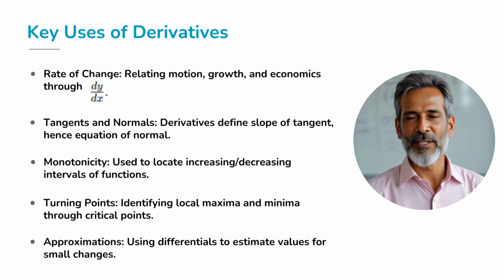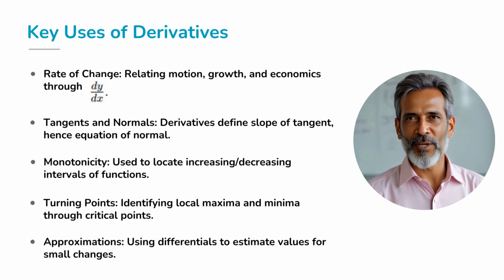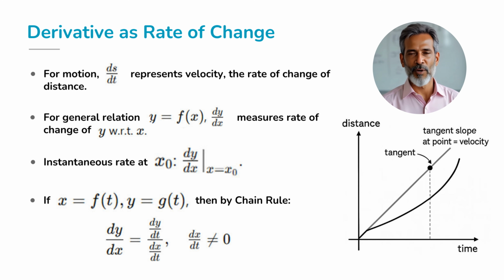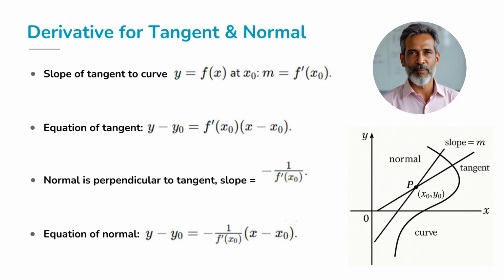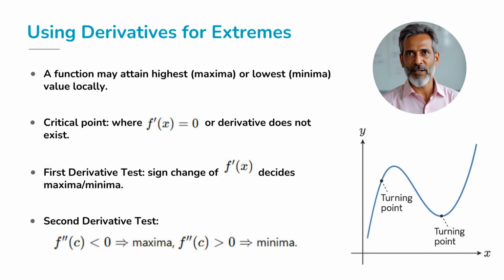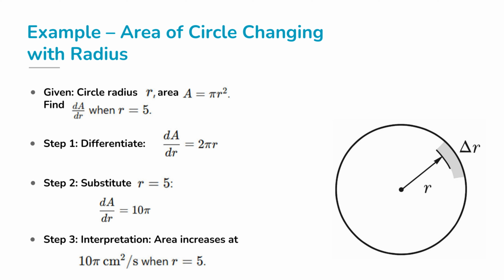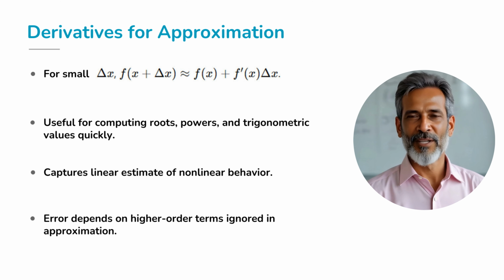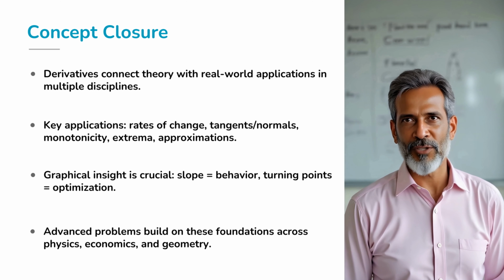Introduction to Application of Derivatives | Class 12 Maths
📈 Understand the Power of Derivatives in Real Life!
 In this video, we begin Chapter 6 of Class 12 Mathematics – Applications of Derivatives with an engaging introduction. Derivatives are not just abstract formulas—they are used everywhere: in physics to measure velocity and acceleration, in economics to maximize profit, and in geometry to find tangents and turning points.
We’ll start with why applications of derivatives matter, move to core areas like rate of change, tangents, normals, and extrema, and even work through an advanced solved example on the rate of change of a circle’s area. You’ll also see how approximations by differentials make real-life calculations simpler. Finally, we’ll wrap up with a crisp concept closure so everything is exam-ready.
This video is designed to make calculus practical, easy to follow, and directly connected to both board exams and real-world problem-solving.

 1️⃣ Why Applications of Derivatives? – The motivation and real-world need.
 2️⃣ Core Areas of Application – Rates of change, tangents, monotonicity, and optimization.
 3️⃣ Rate of Change of Quantities – Understanding motion, growth, and everyday change.
 4️⃣ Tangents and Normals – Using derivatives in geometry for slopes and perpendiculars.
 5️⃣ Maxima and Minima Overview – Identifying turning points with derivative tests.
 6️⃣ (Advanced Solved Example): Worked Example on Rate of Change – Step-by-step problem-solving.
 7️⃣ Approximation by Differentials – Using derivatives to estimate values quickly.
 8️⃣ Concept Closure – Applications of Derivatives – Quick recap for exams.

 ✔ Exam-Oriented – Full coverage as per CBSE Class 12 syllabus.
 ✔ Step-by-Step Explanation – Each subtopic explained with clarity and logic.
 ✔ Real-Life Relevance – Applications in physics, economics, and geometry.
 ✔ Solved Example – Strengthens your problem-solving approach.
 ✔ Board-Focused – Ideal for last-minute revision and exam confidence.